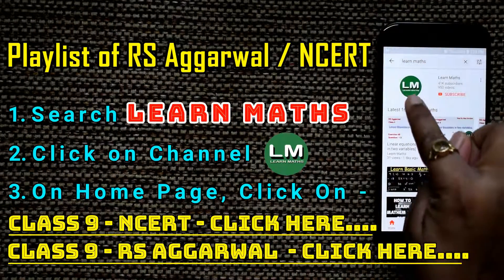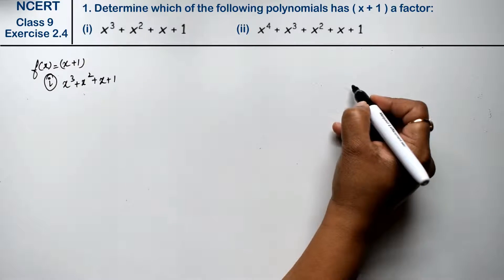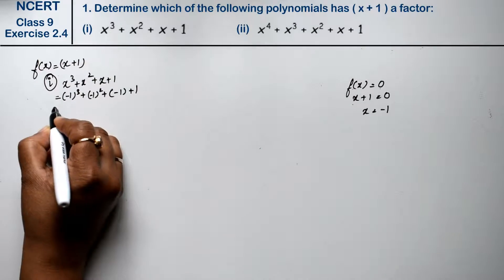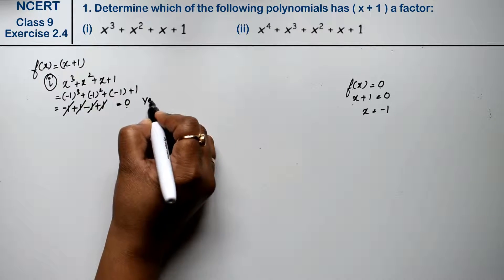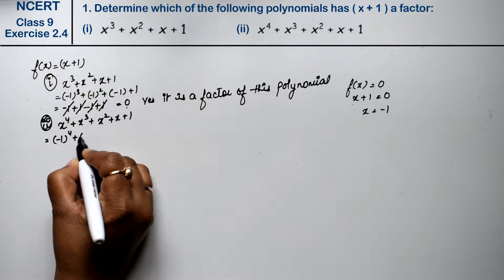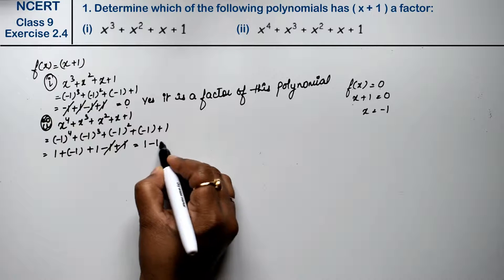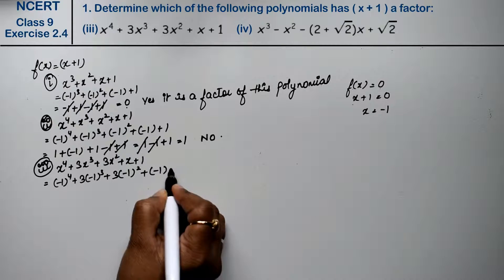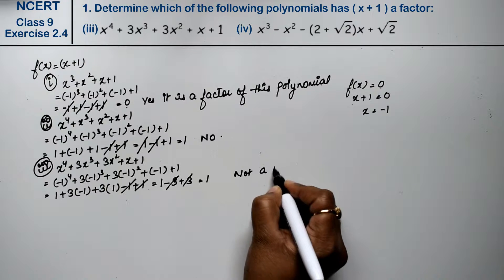Polynomials| Class 9 Exercise 2.4 Question 1 | NCERT |Learn Maths